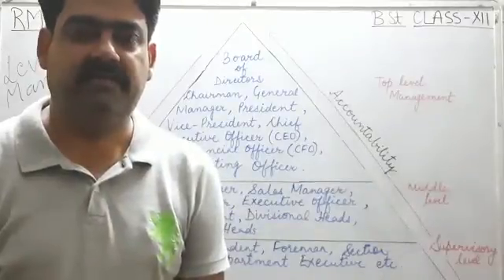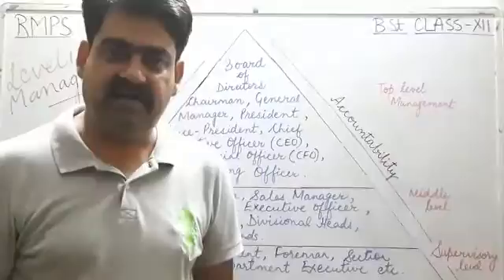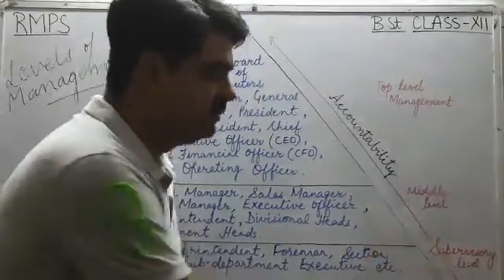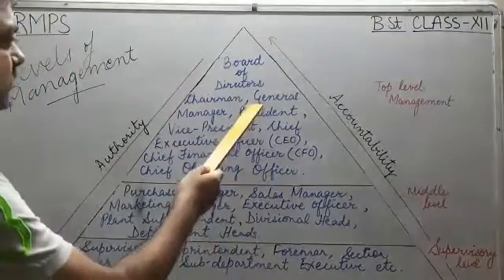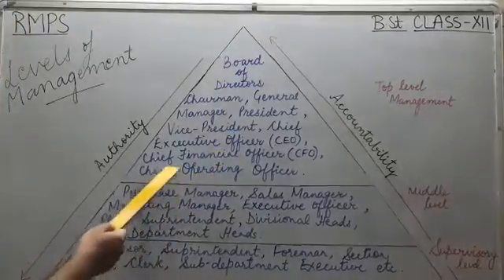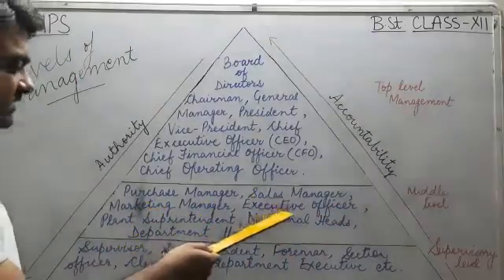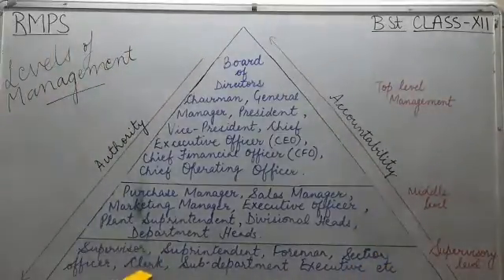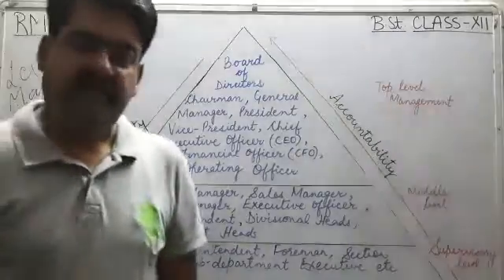CLASS 12 BUSINESS STUDIES LEVELS OF MANAGEMENT